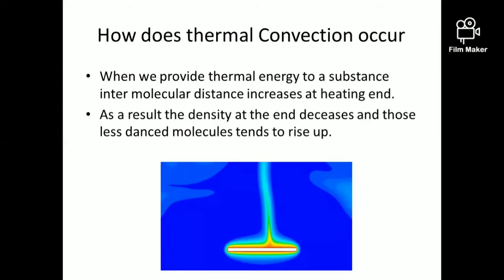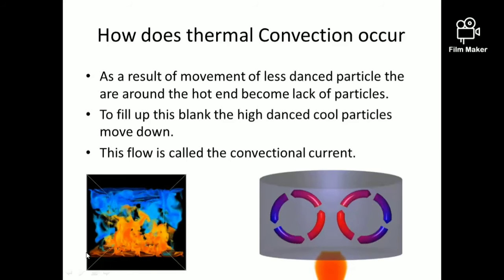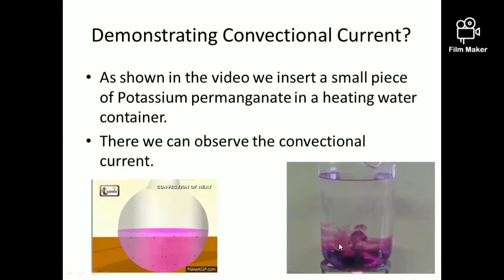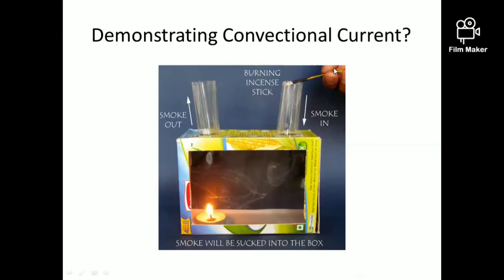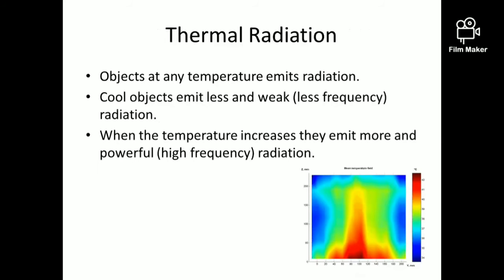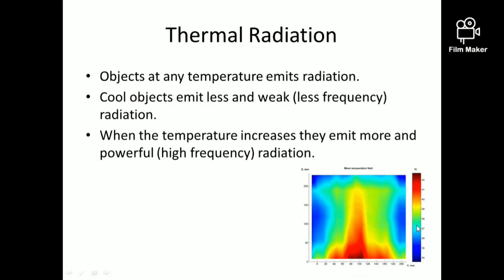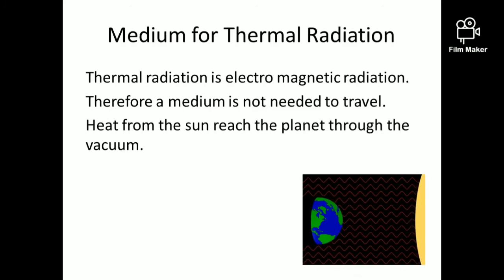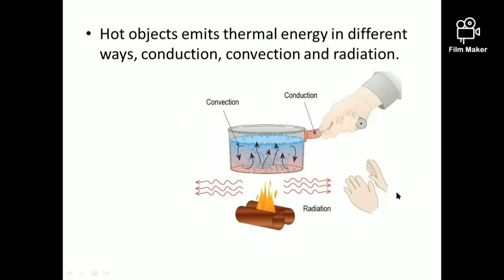Thermal Physics 02